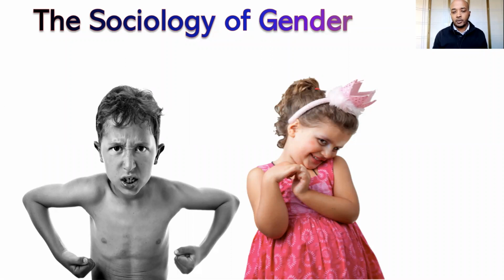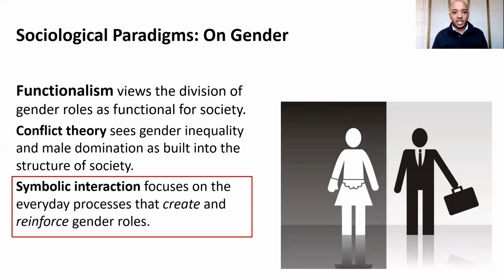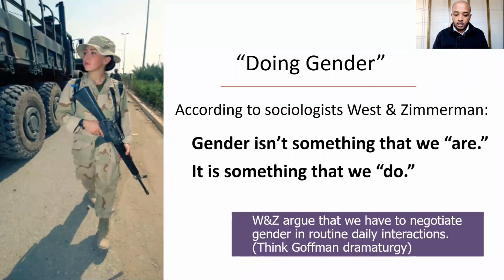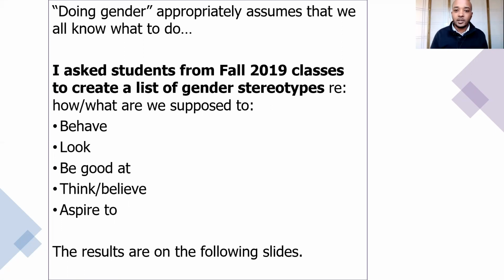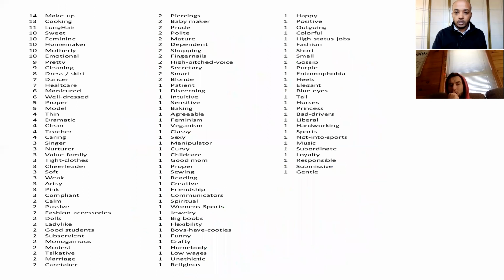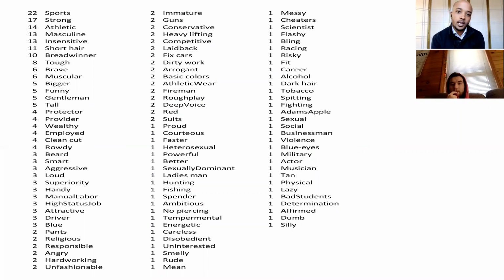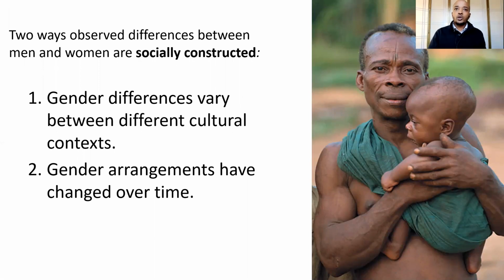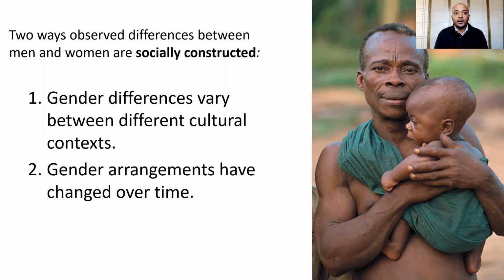Doing Gender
Intro to Sociology Zoom lesson with Dr. Alan Grigsby.

The audio is not the best quality. I recommend turning on captions for assistance.